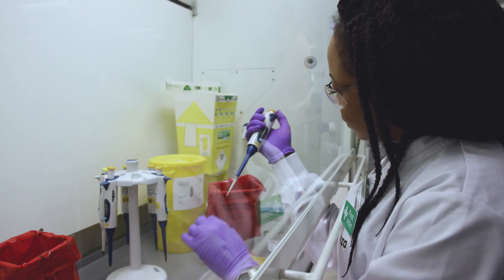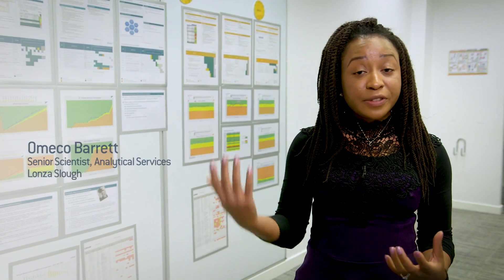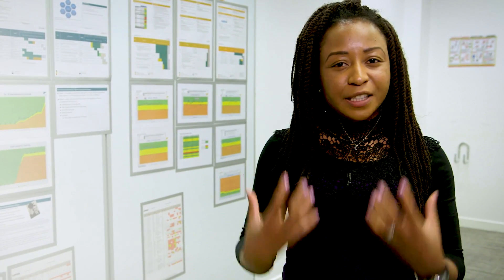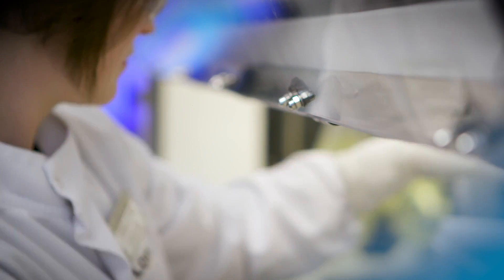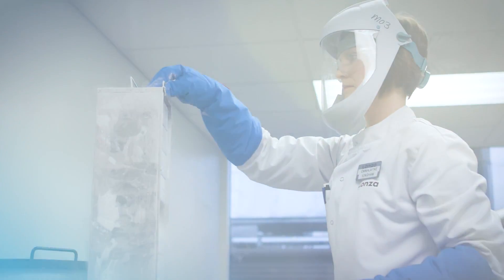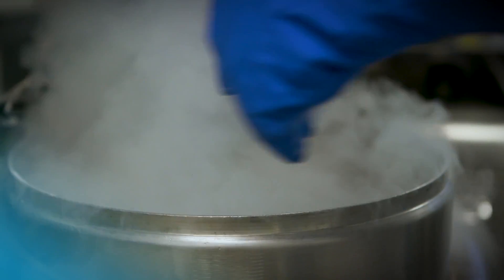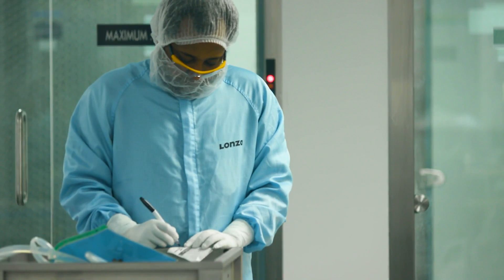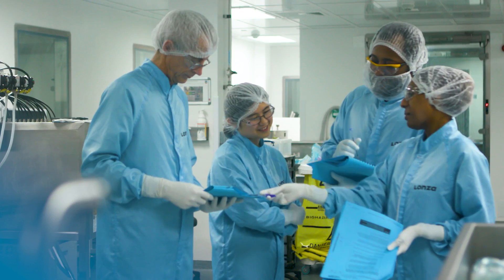Lonza Slough: why our people are proud to work here.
Discover what makes Lonza employees so proud to work in our Slough manufacturing facility for mammalian biopharmaceutical products.

We asked some of the team about their achievements and why it feels good to contribute to life saving products and drugs.

See if there’s an opportunity for you at Lonza on our careers

Want to know more about our manufacturing of monoclonal antibodies and recombinant proteins?